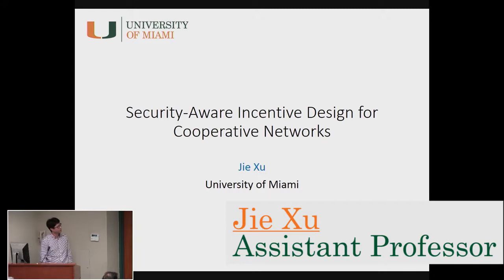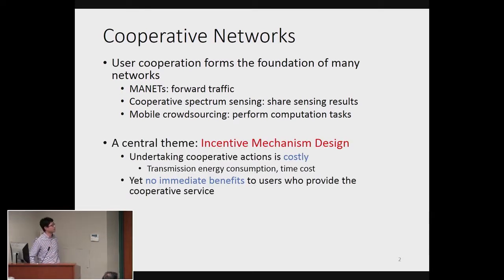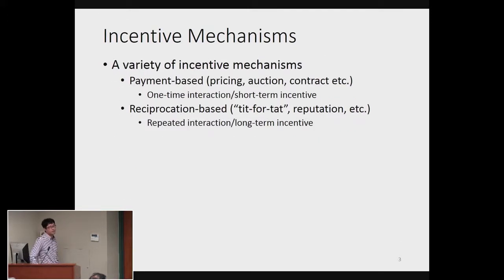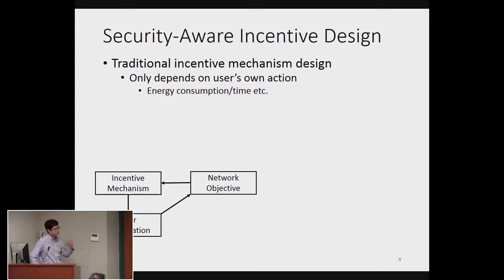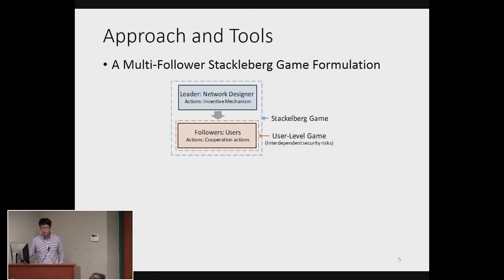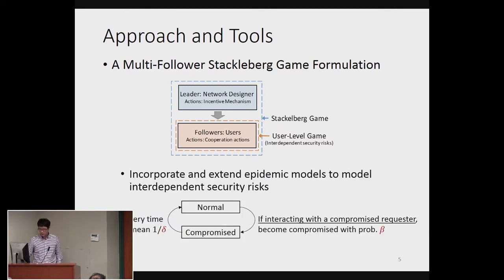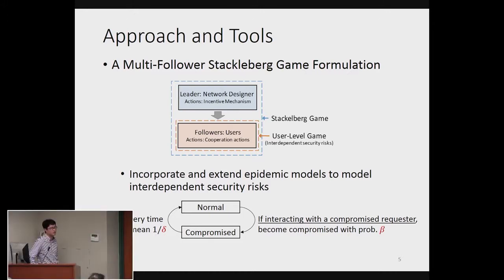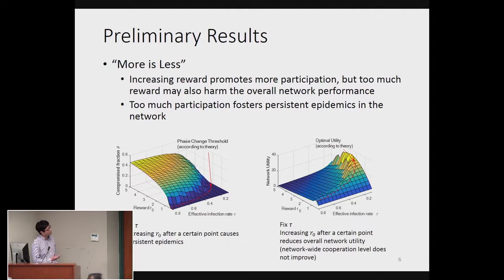Jie Xu - Research Day